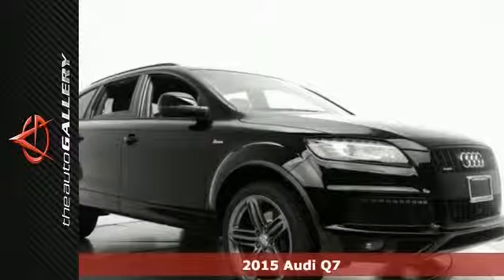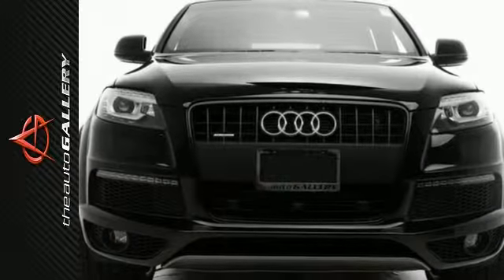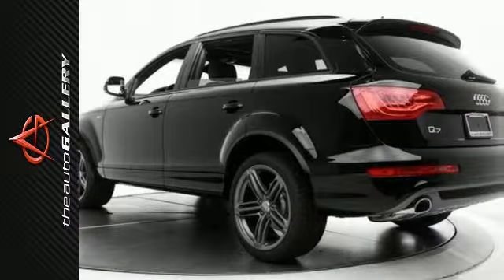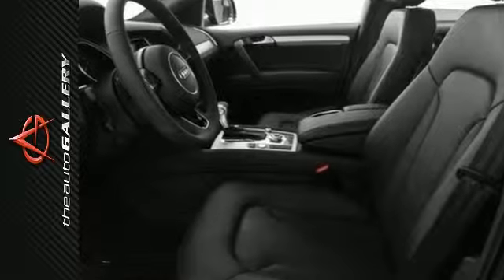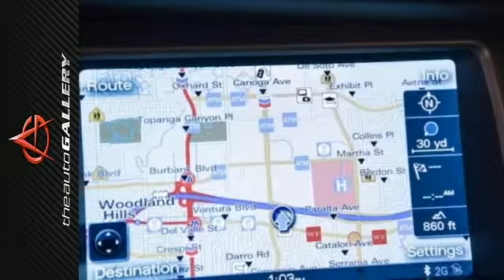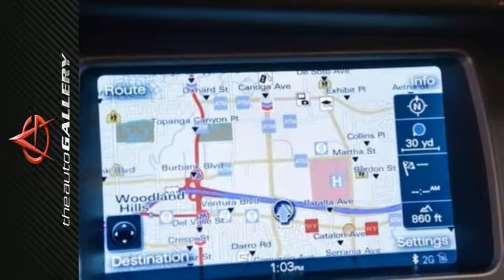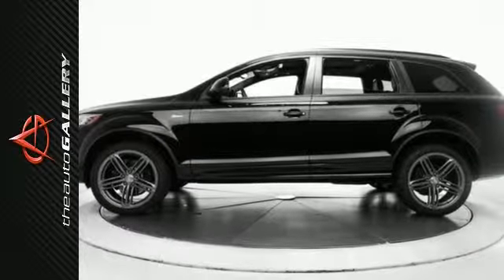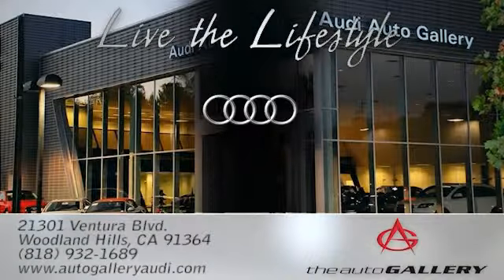2015 Audi Q7 Los Angeles Woodland Hills, CA NAF027116 - SOLD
Year: 2015
Make: Audi
Model: Q7
Trim: 3.0T S line Prestige
Engine: 3.0L TFSI V6 DOHC
Transmission: 8-Speed Automatic with Tiptronic
Color: Black
Interior: Black
Stock #: NAF027116
VIN: WA1DGAFE7FD027116
This 2015 Audi Q7 3.0T S line Prestige stock # NAF027116 has a good-looking black exterior and a head turning black leather interior. Factory equipped with an impressive 3.0l tfsi v6 dohc engine and 8-speed automatic with tiptronic transmission, the 2015 Audi Q7 3.0T S line Prestige produces an impressive 16.0 city MPG / 22.0 HWY MPG. Add in the road handling all wheel drive and this 2015 Audi Q7 3.0T S line Prestige is built for perfection. A few of the Q7 3.0T S line Prestige's valuable features include: Adaptive xenon plus headlights with LED daytime running lights and LED taillights, S line® exterior appearance, Four-zone automatic climate control, Ventilated front seats and a Corner view camera system. Where others saw functionality, Audi saw a stylish opportunity. Audi's iconic LED daytime running lights were designed to help make you more visible to other drivers. But we went a step further and designed them to be beautiful as well. It&apos;s how lights bring out our stylish side. Desirable installed features include: an MP3 Player Dock, Power Windows, Keyless Entry, a Navigation System, Heated Seats, 4-Wheel Anti-Lock Brakes, a Homelink System, a Rain Sensing Windshield, Alloy Wheels, Heated Seats, Blind Spot Monitoring, Steering Wheel Audio Controls, Leather Seats, and a Moon Roof. In addition to this Audi Q7 3.0T S line Prestige We have 28 other Q7's like this in stock at Audi Auto Gallery located at 21301 Ventura Boulevard Woodland Hills, Ca! This 2015 Audi Q7 3.0T S line Prestige also comes factory equipped with: Integrated Turn Signal Mirrors, an Overhead Console, a Power Drivers Seat, Power Mirrors, a Compass, a Leather Wrapped Steering Wheel, Memory Seats, Multi-zone Climate Control, an Anti Theft System, and Heated Mirrors.

Address:
21301 Ventura Blvd.